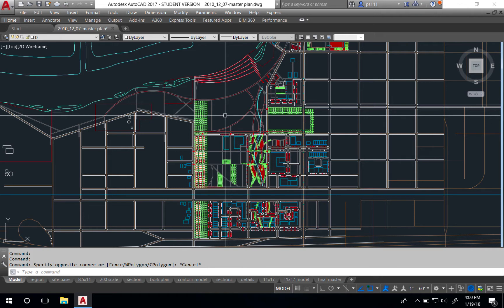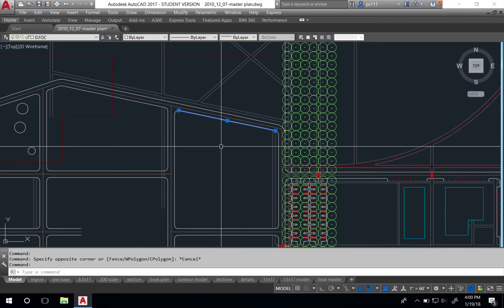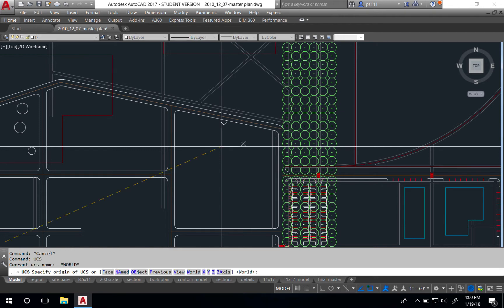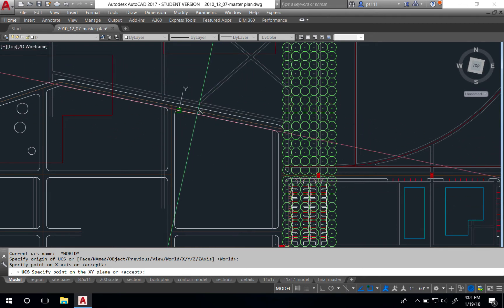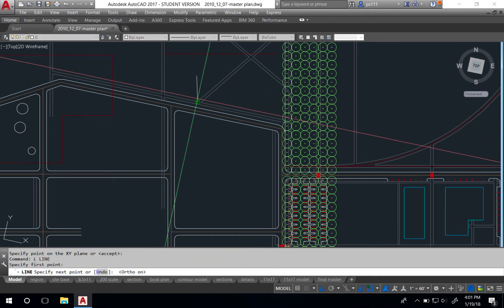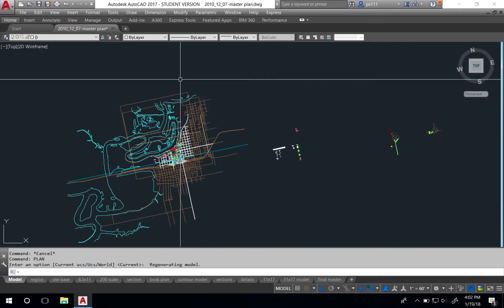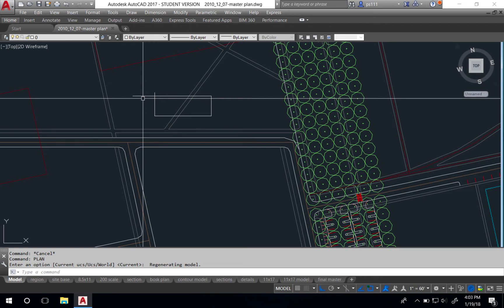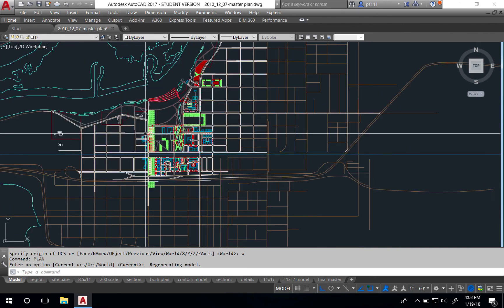How to Rotate Crosshairs (UCS) and the Compass (PLAN) in AutoCAD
This tutorial will discuss a method to rotate the crosshairs in AutoCAD using UCS.  It will also discuss how to rotate the compass of the drawing based on the UCS.